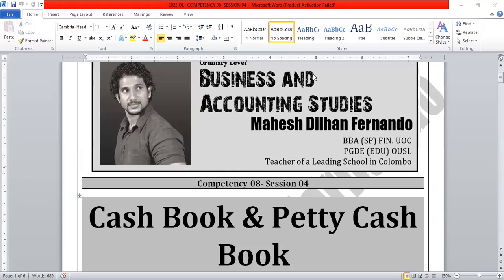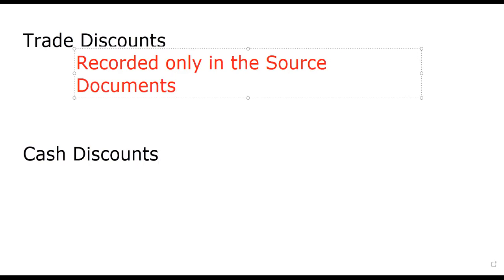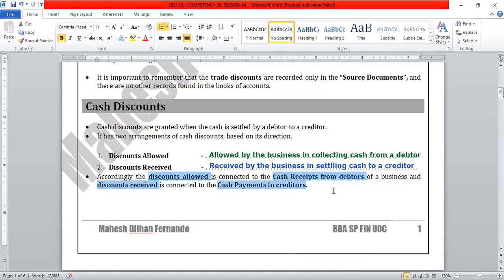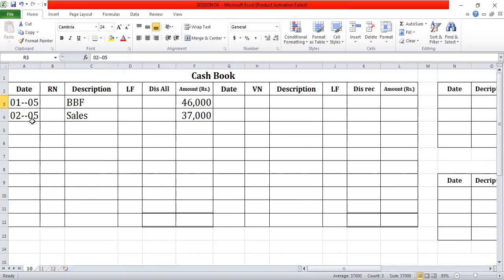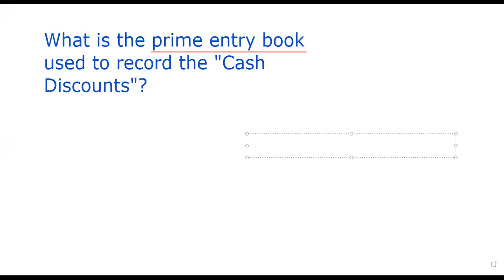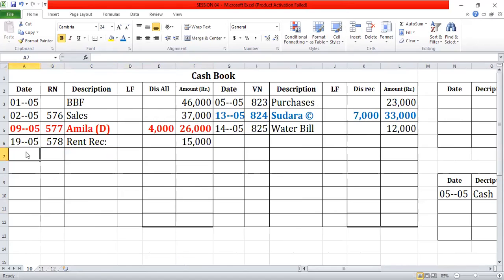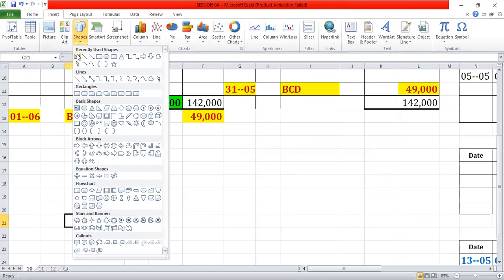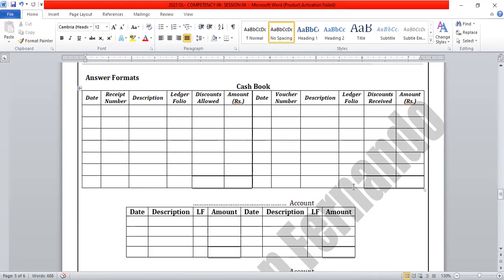2023 OL COMPETENCY 08 SESSION 04